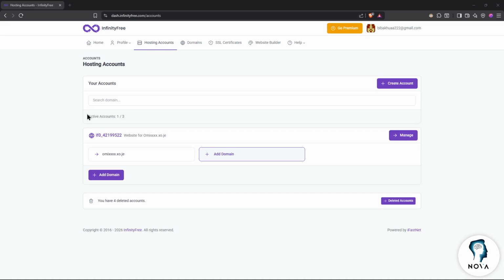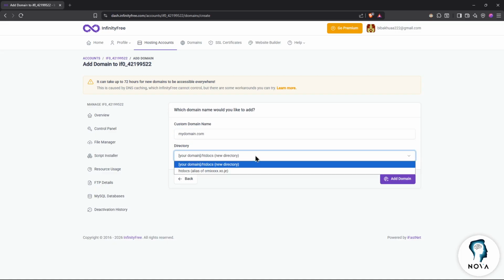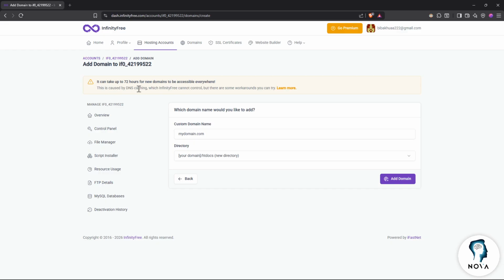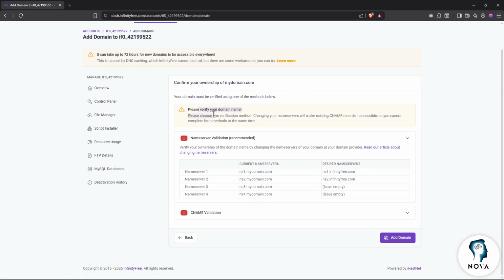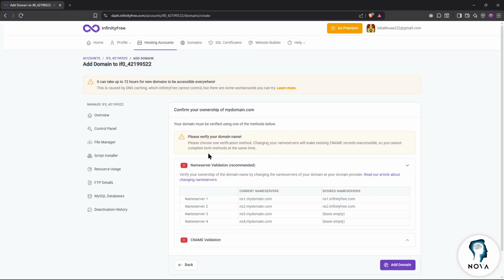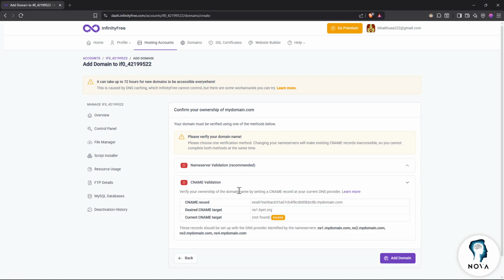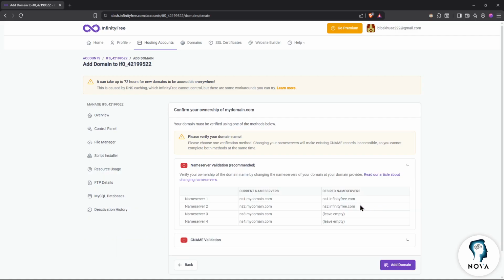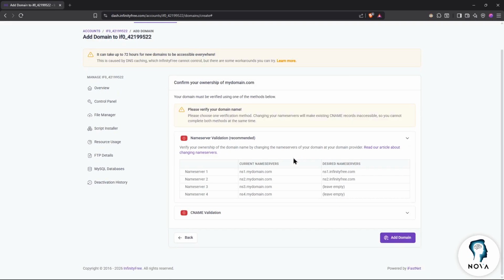How to Add Custom Domain In InfinityFree - Step By Step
How to add custom domain in InfinityFree and connect your website to a personalized domain for a more professional online presence. Learn how to add a custom domain in InfinityFree, configure your domain settings, update DNS records, and complete the domain connection successfully. This video also covers InfinityFree custom domain issues, DNS configuration problems, and fixes if your custom domain is not connecting properly.